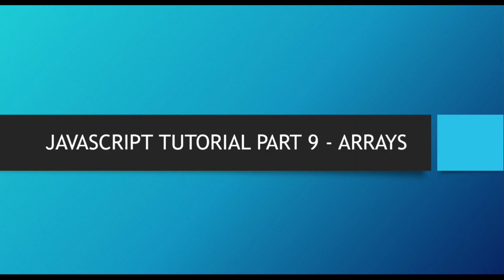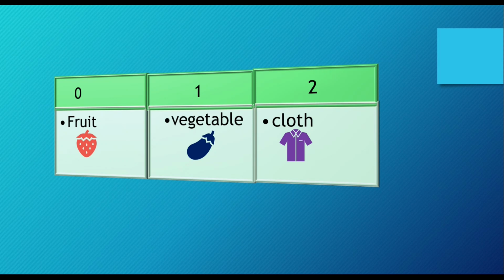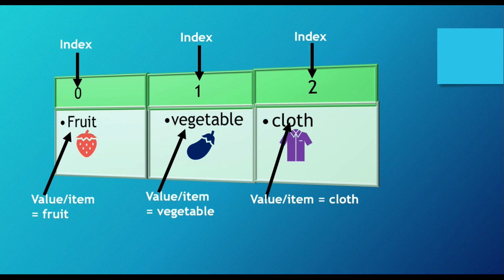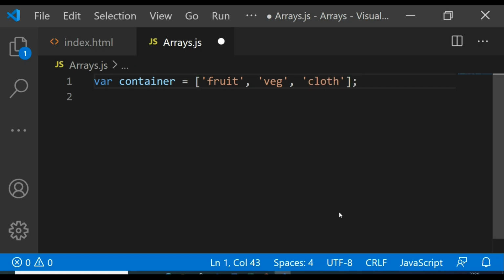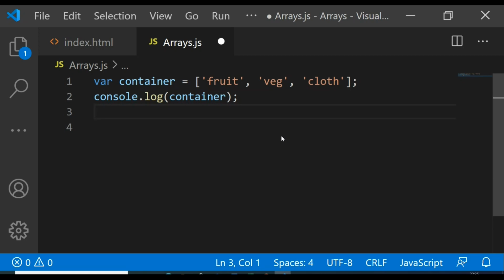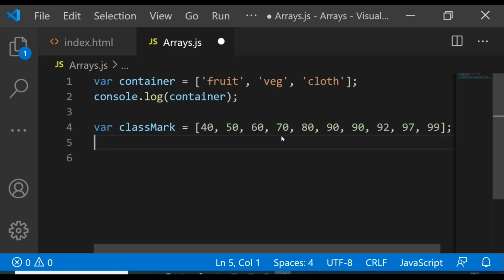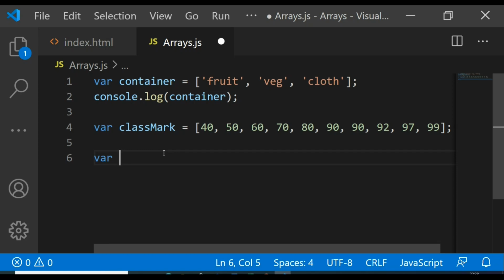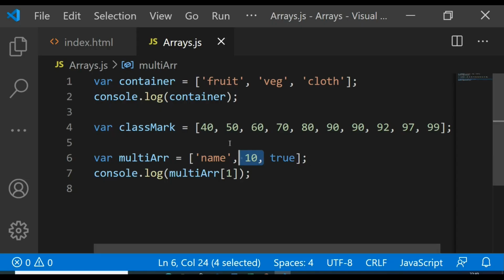Javascript Tutorial Basics: Part9 Array Introduction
This is part 9 of our Javascript tutorial series. In this video we will get basic understanding of arrays
 After completing this tutorial you should be able to reply these questions:
How to create arrays Javascript?
How to access elements in Javascript?
Why we use arrays in Javascript?